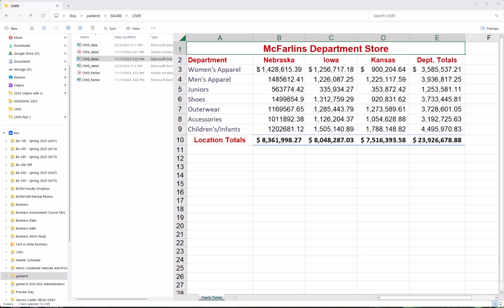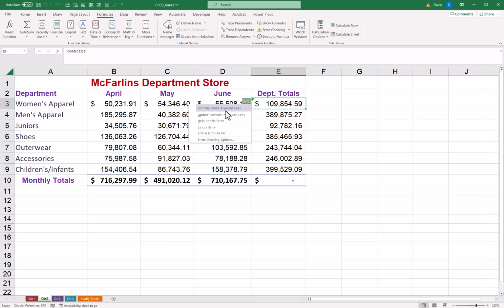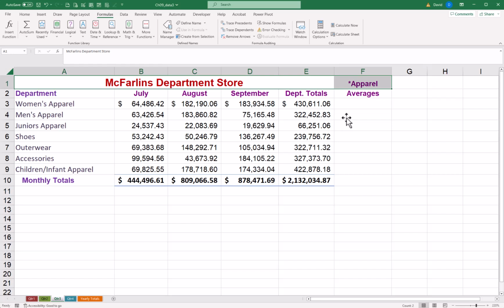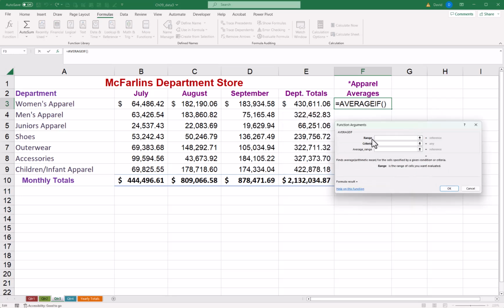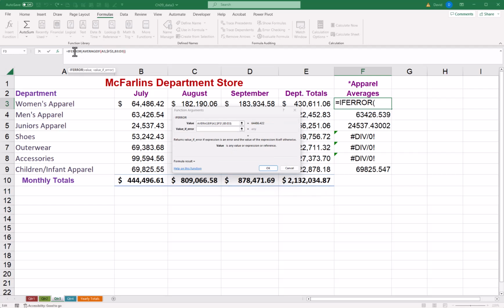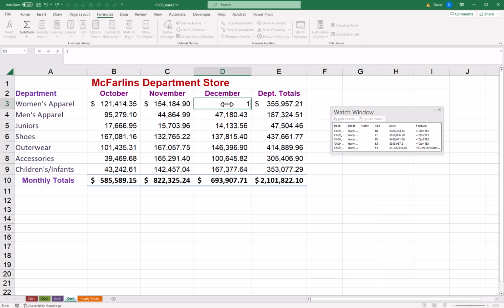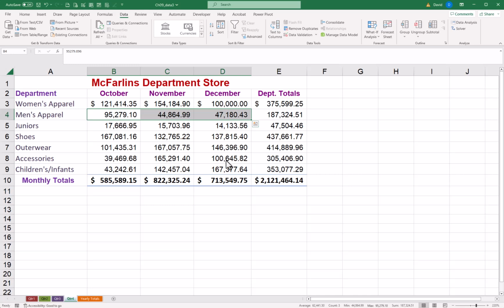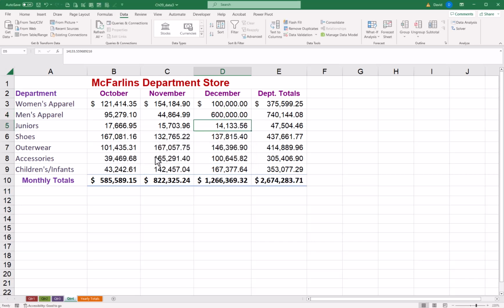Ch09 Part 3